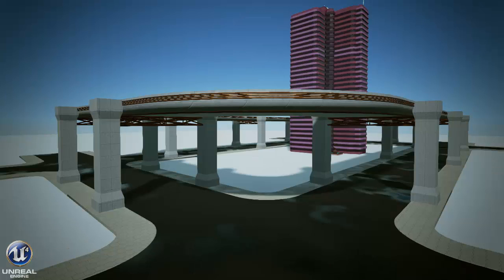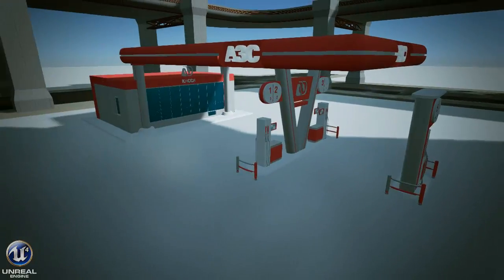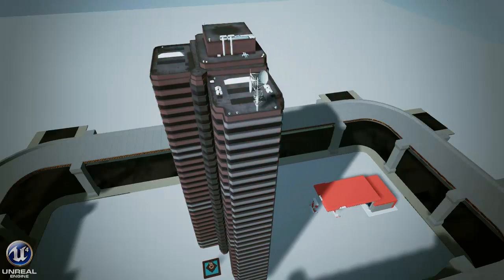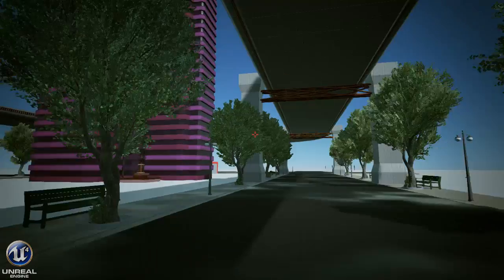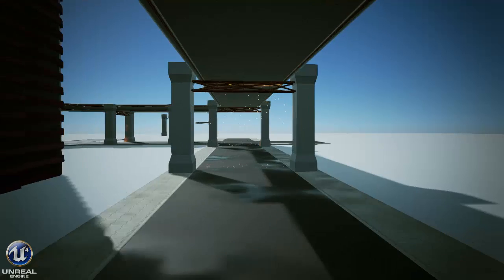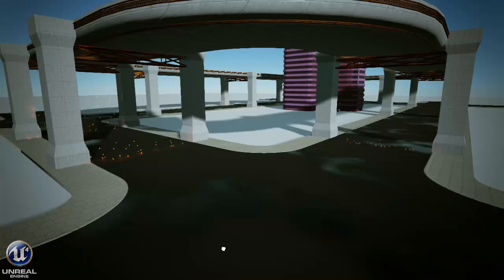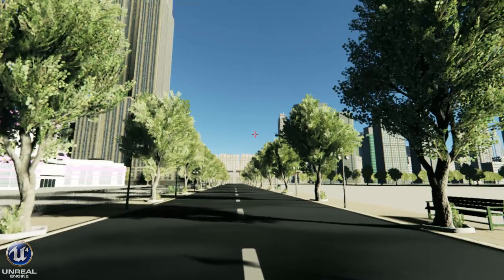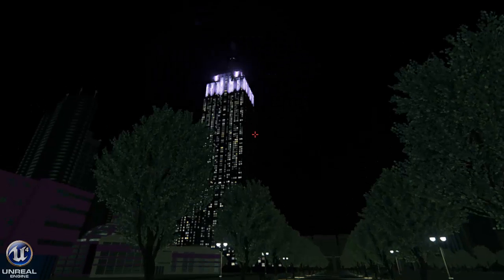[HD] Unreal Engine 4 Blueprints + Lights + Particles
Quick video that shows what blueprints in Unreal Engine 4 can do. Include Particles lights and GPU Particles.

NOTE: Am sorry for the audio quality.